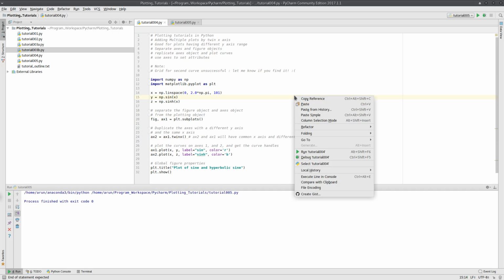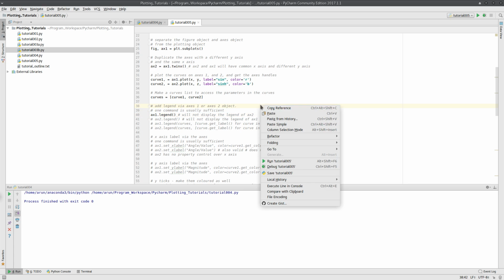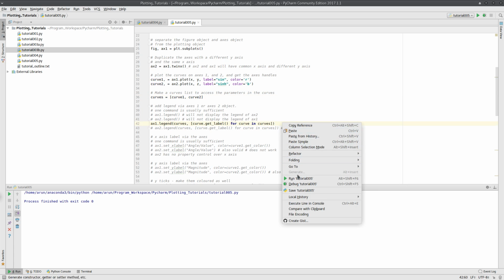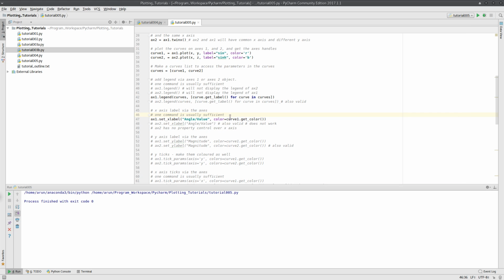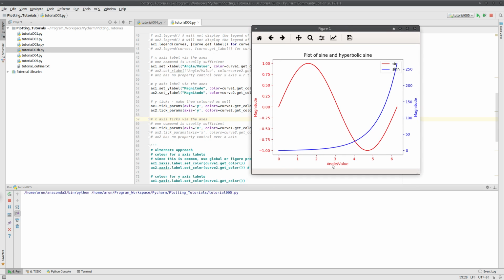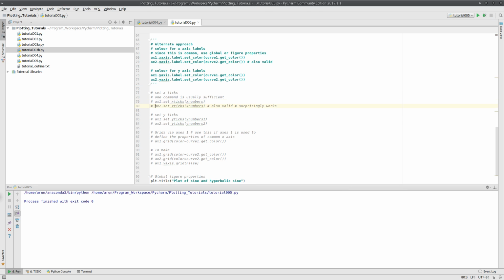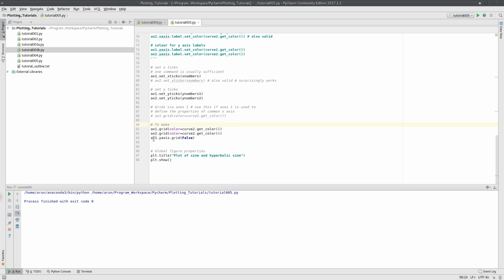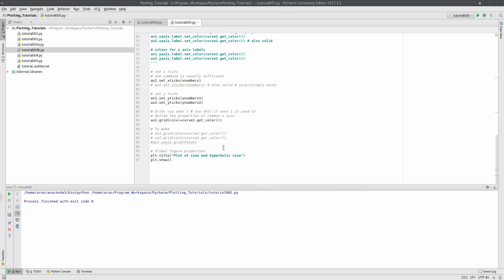Matplotlib Plotting Tutorials : 005 : Making a twinx plot fancier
This is a series of plotting tutorials using matplotlib in Python.